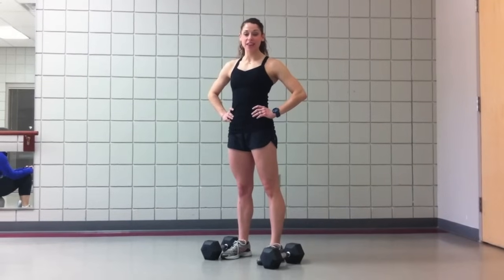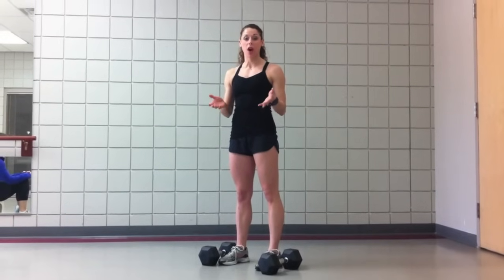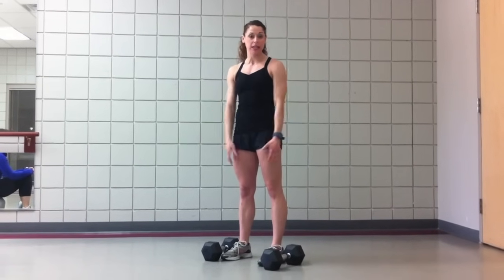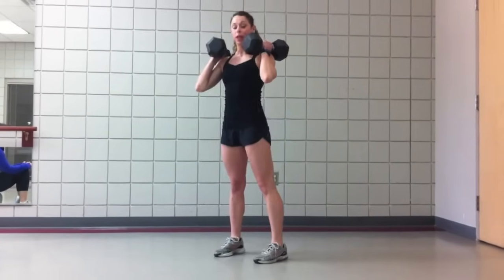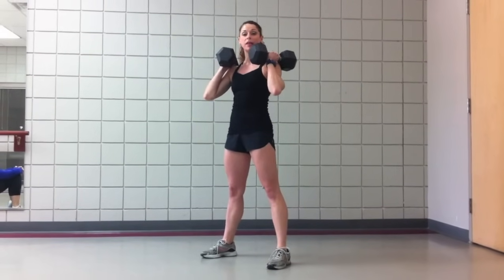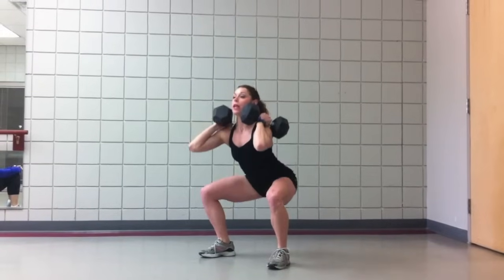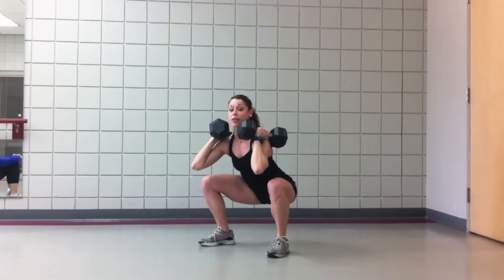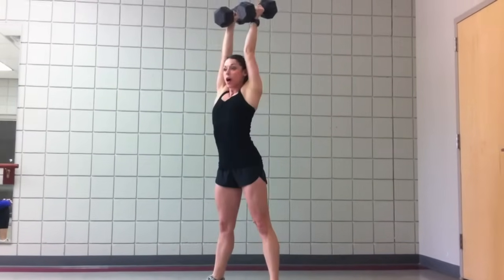Dumbbell Thruster Demo - CrossFit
Demo of a dumbbell thruster. This is a lift demonstration of athlete lifting two individual weights. Demoed by CrossFit superstar, Christina Merlo.